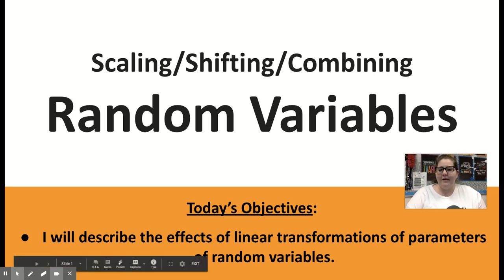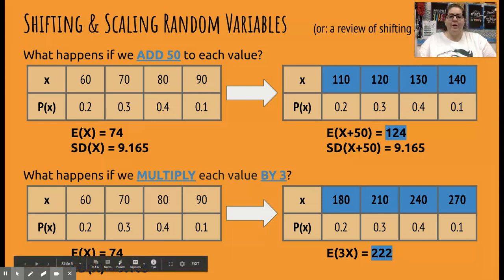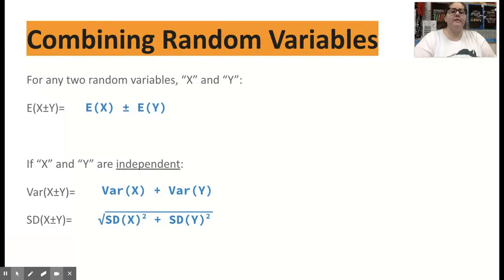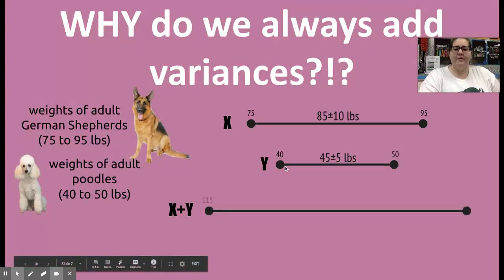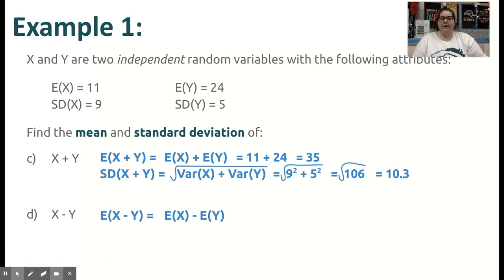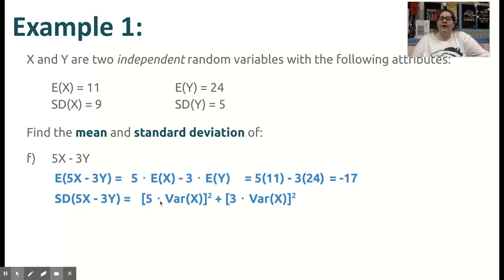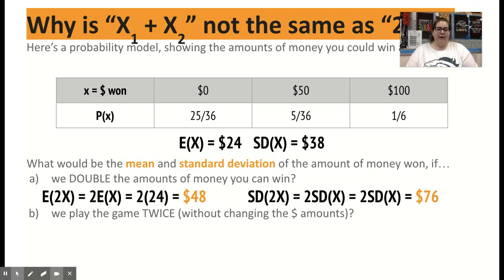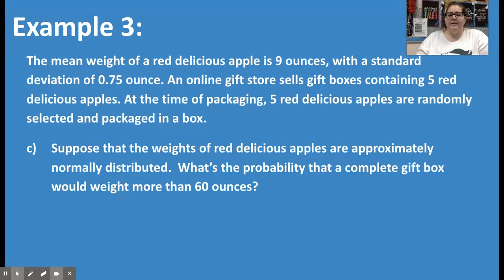Lesson 6B - Scaling/Shifting/Combining Random Variables